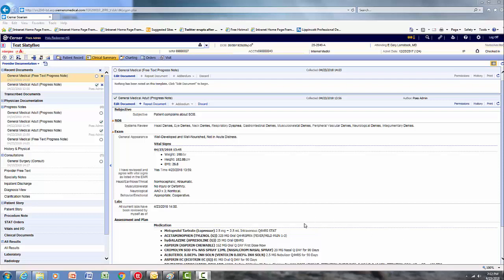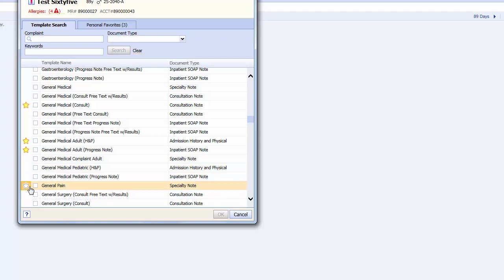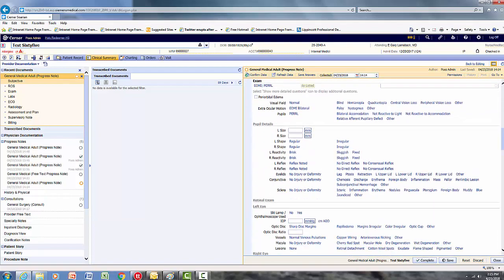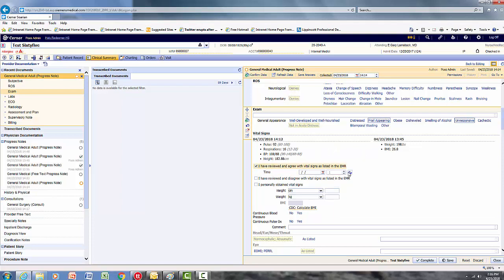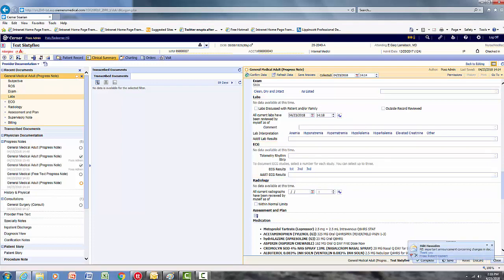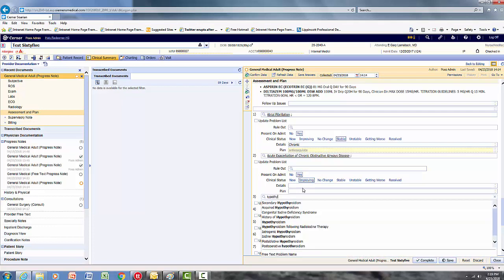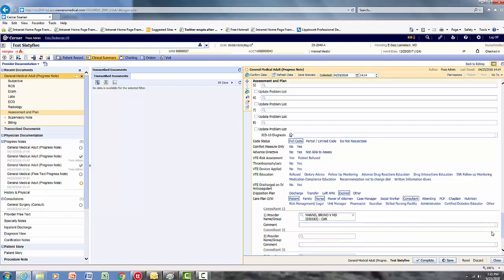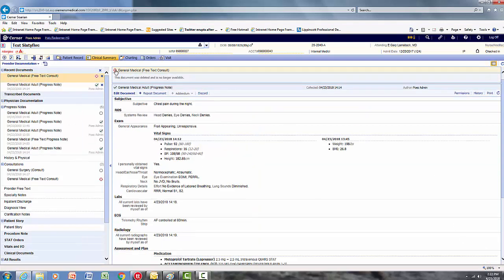Soarian Clinicals Provider Documentation Tutorial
For Holy Redeemer Physicians.